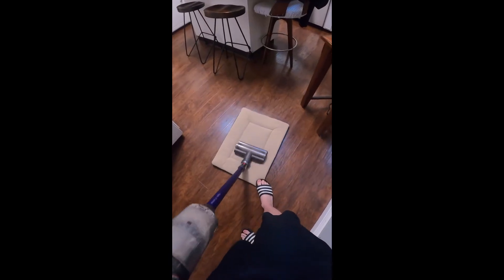Cleaning Your Dogs Kennel In 60 Seconds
Hey guys, I wanted to try a new kind of video today and break down how to clean your dog's kennel in under 60 seconds.